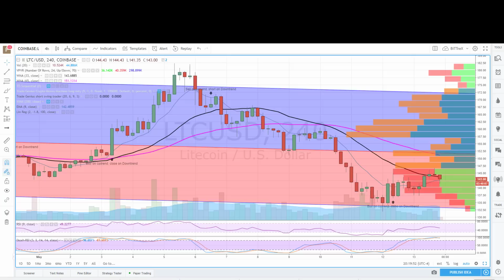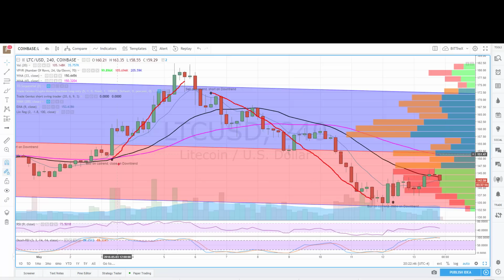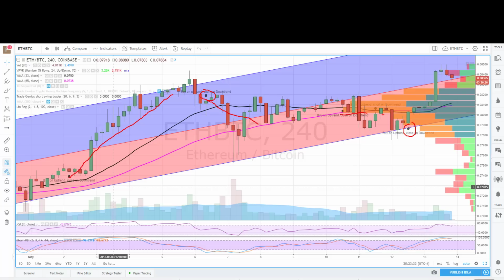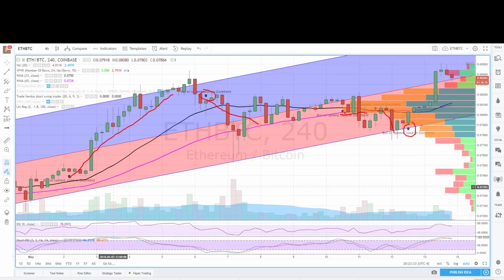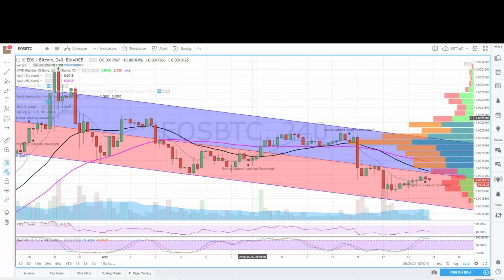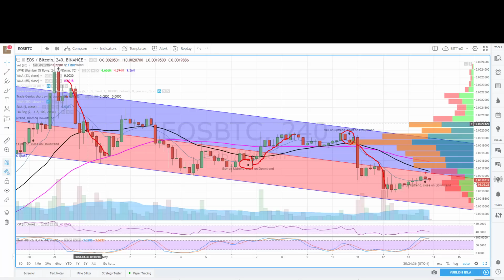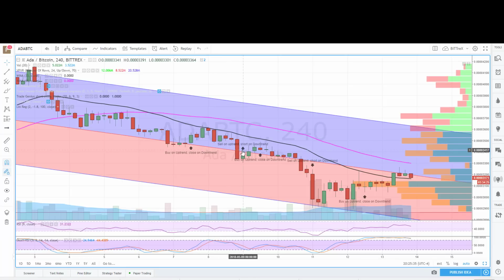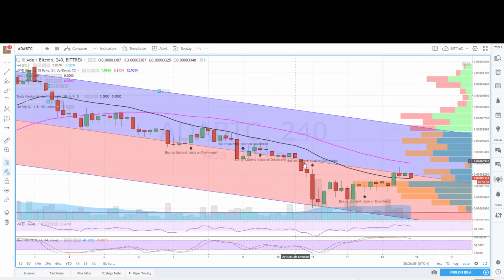The Crypto Express Signal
Twitter.com/Thetradegenius
Instagram.com/Thetradegenius